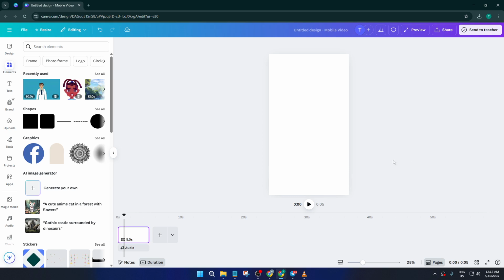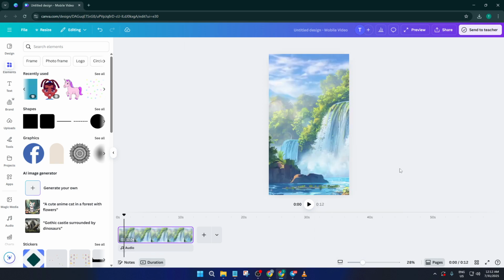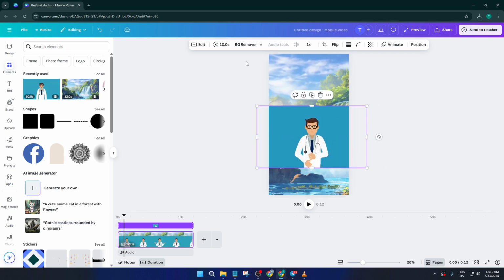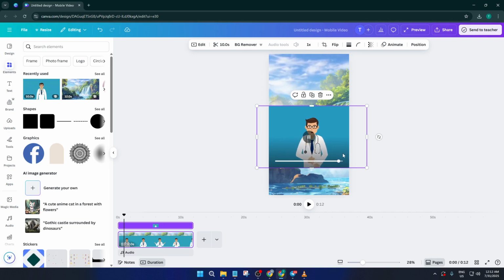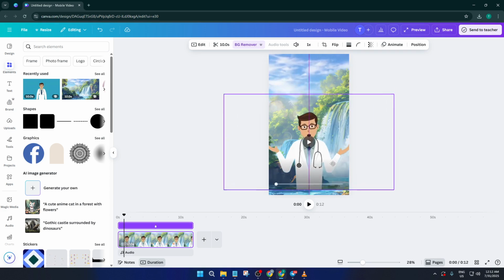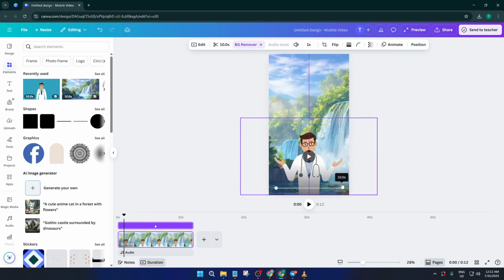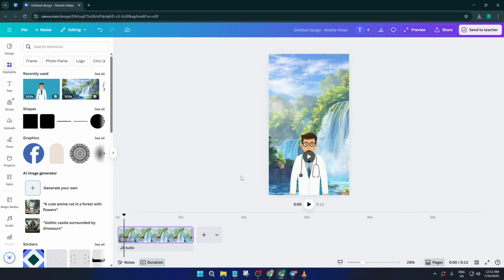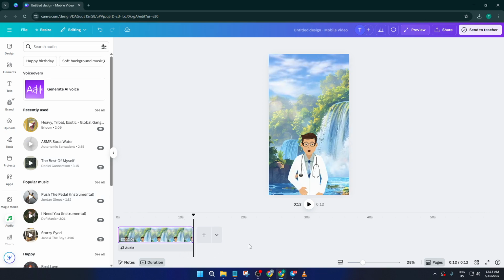How to Animate Lip Sync in Canva [Working 2026]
Want to create a lip sync animation in Canva? In this 2026 guide, you'll learn how to animate a character or image and synchronize it with audio using Canva's available AI and animation tools. Whether you're creating social media content, presentations, storytelling videos, or other creative projects, this tutorial shows you how to make your character appear to speak along with your audio.

In this video, you'll learn how to:

✅ Create a lip sync animation in Canva
✅ Upload an image or choose a character
✅ Add a voiceover or audio file
✅ Use Canva's available AI animation tools
✅ Make a character appear to speak
✅ Sync audio with your animation
✅ Adjust the timing of your video
✅ Add text, backgrounds, and visual effects
✅ Preview your lip sync animation

To animate lip sync in Canva, start by creating a video project and adding the image or character you want to animate. Upload or record your voiceover, then use Canva's available AI-powered animation or talking character tools to generate the speaking effect when available. Adjust the timing, audio, and visual elements to match your project, then preview the animation to make sure the lip movements and sound work well together before exporting.